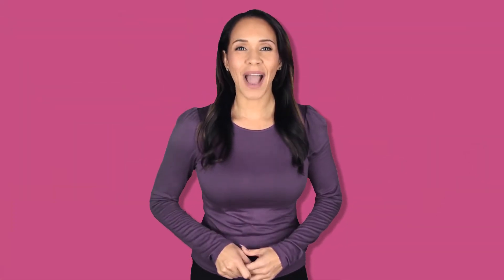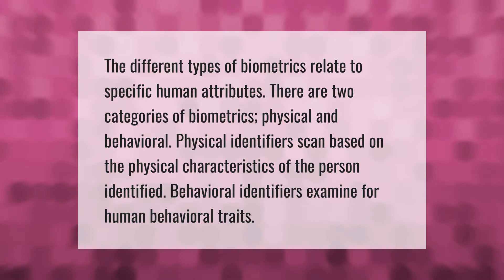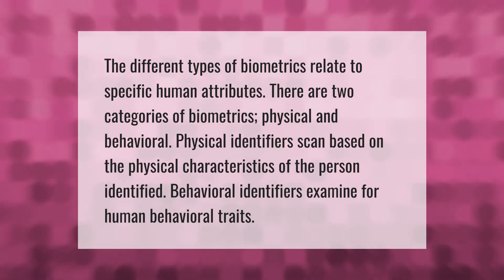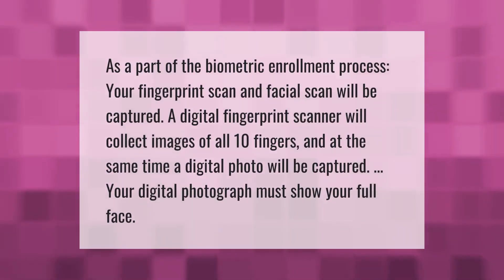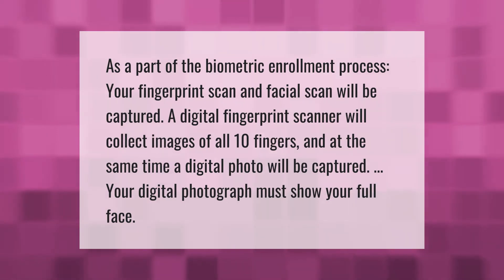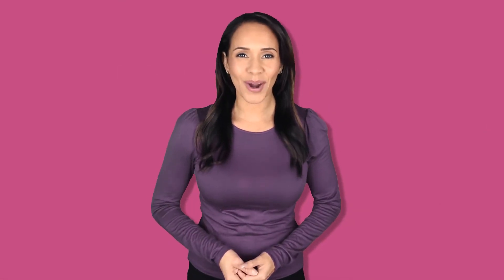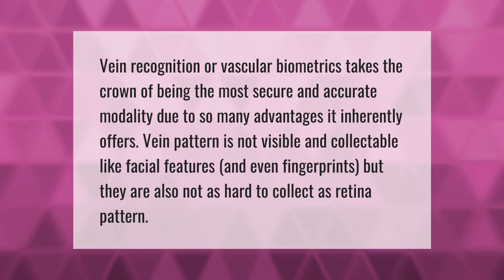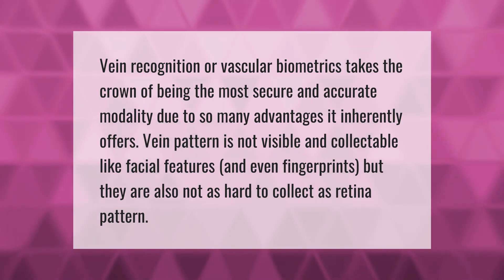What are 3 examples of biometrics?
00:00 - What are 3 examples of biometrics?
00:41 - What are 2 types of biometrics?
01:13 - What is the process of biometrics?
01:43 - What is the most reliable biometric technique?

Laura S. Harris (2021, September 9.) What are 3 examples of biometrics?
    AskAbout.video/articles/What-are-3-examples-of-biometrics-261724